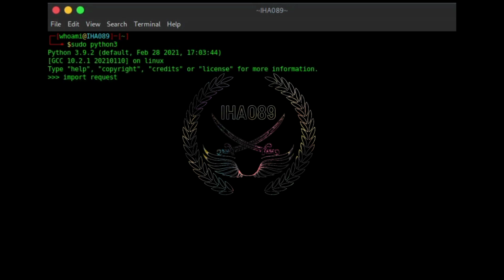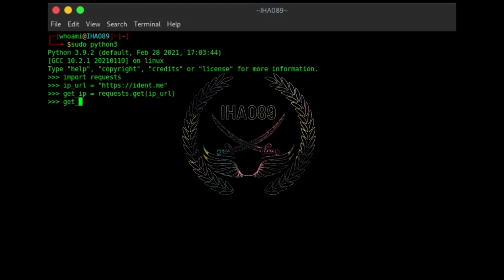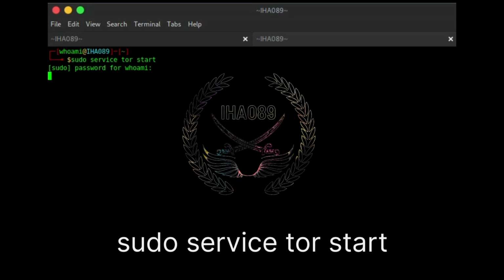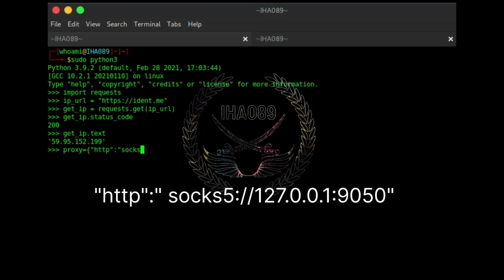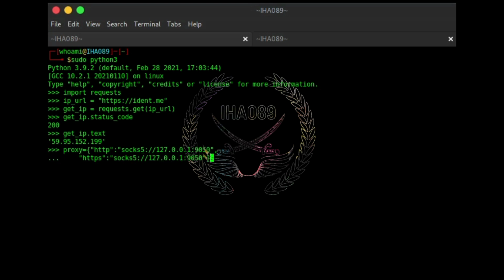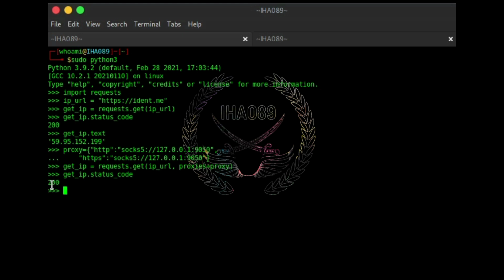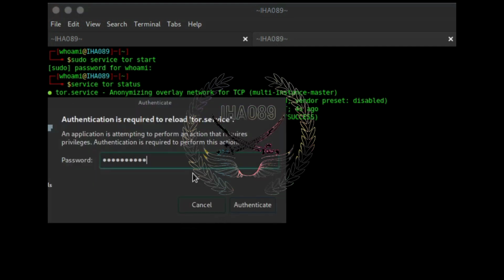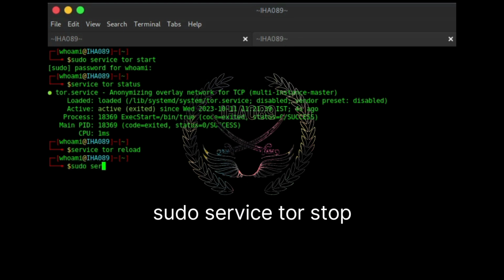IHA089 | Change IP Address with python | Tor proxy in python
All command step-by-step
sudo python3  :  to start python interpreter
sudo service tor start : To start tor service on localhost
sudo service tor status : To check the status of tor(is activate or not)
sudo service tor reload : To reload tor service
sudo service tor stop : To stop the tor service

This Channel done not promote or encourage any illegal activities, all content provided by this channel is meant for EDUCATION PURPOSE only.